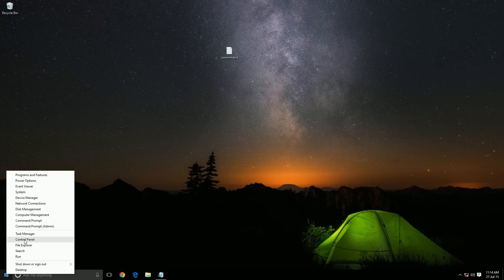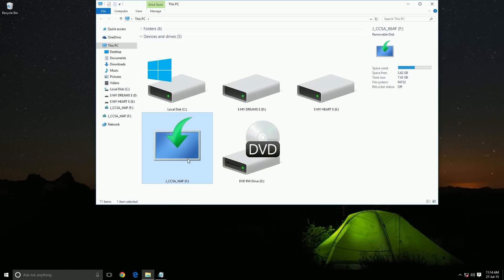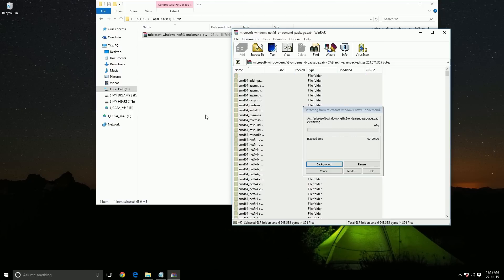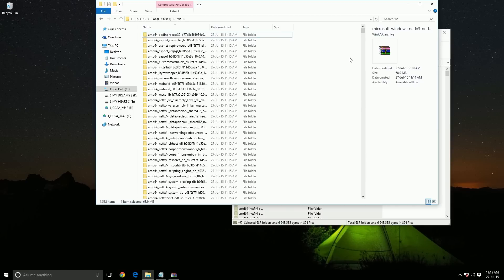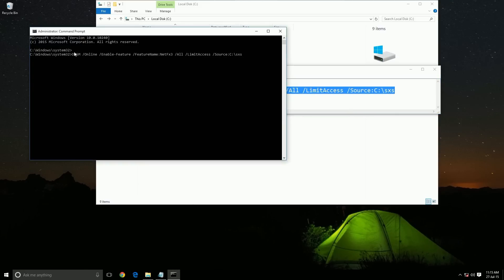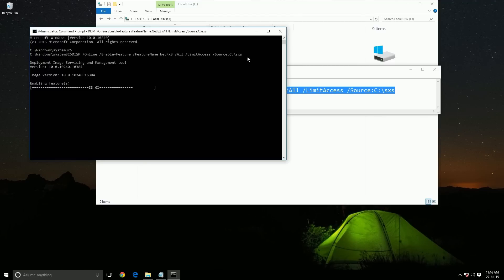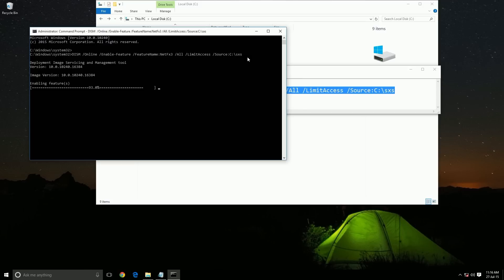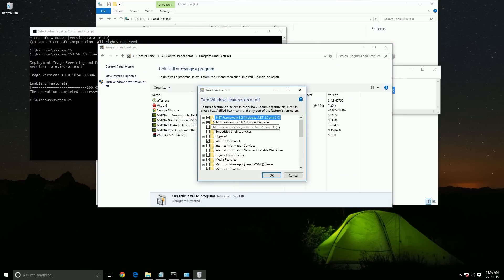How To Enable Dot Net Framework On Windows 10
Use This Command :-

DISM /Online /Enable-Feature /FeatureName:NetFx3 /All /LimitAccess /Source:C:\sxs

System Specifications

Motherboard - Gigabyte GA H270N WIFI

RAM- Corsair Vengence 8GB 2400Mhz

WiFi & BT- Apple original BCM94360CS2 Card with M.2 NGFF Adapter

HDD- 2 TB Seagate 2.5" Drive

Power Supply- HDPLEX 160W with 240W Dell AC Adapter